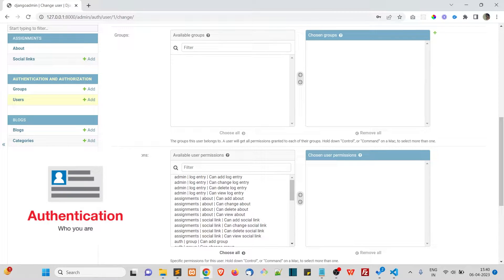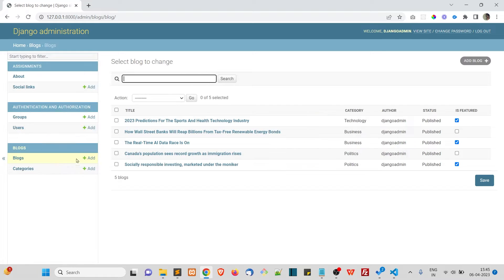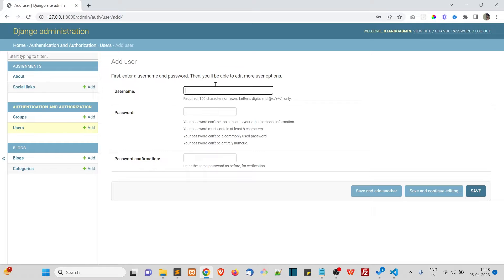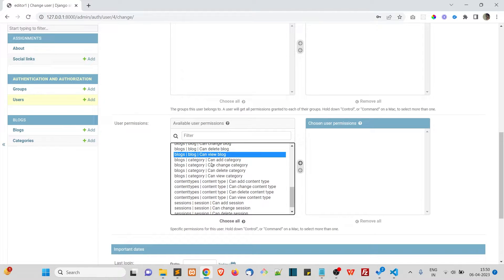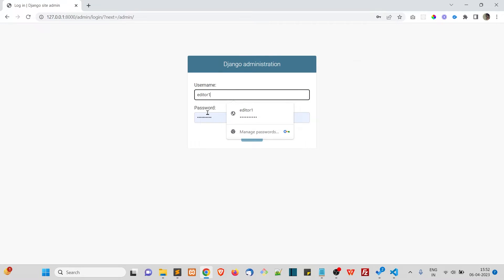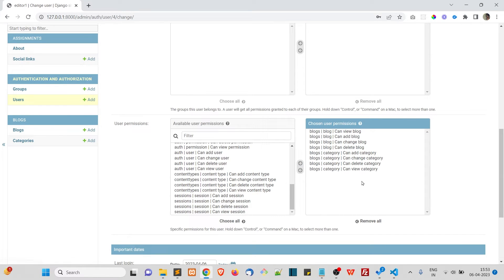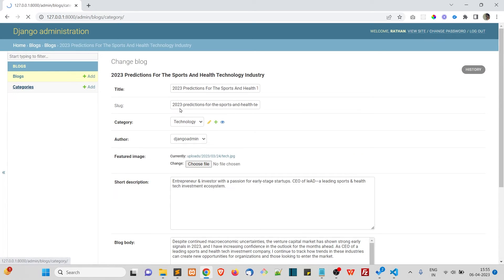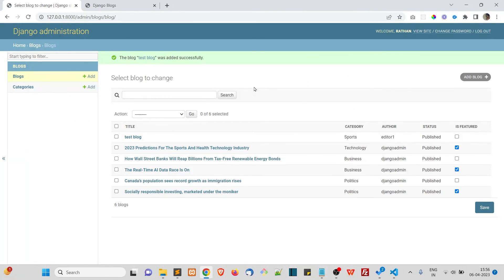Authentication and Authorization in Django | Django Authentication and Permissions